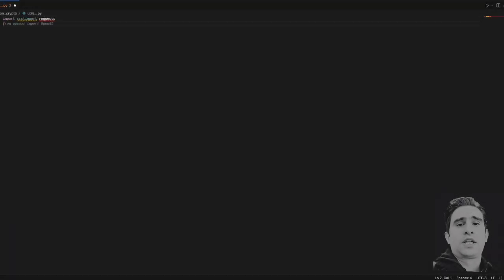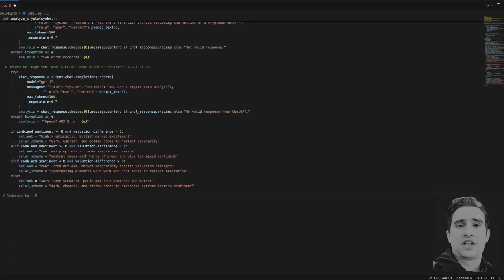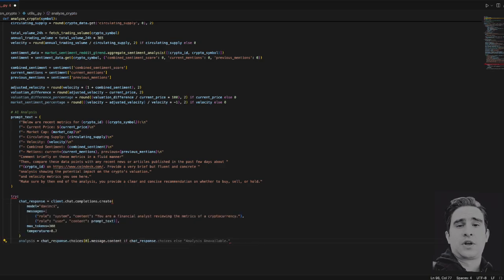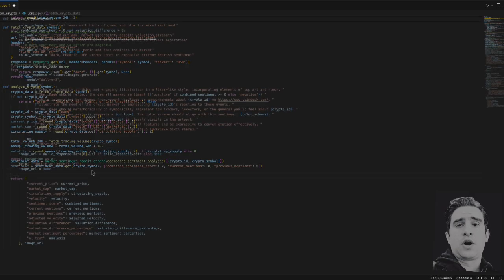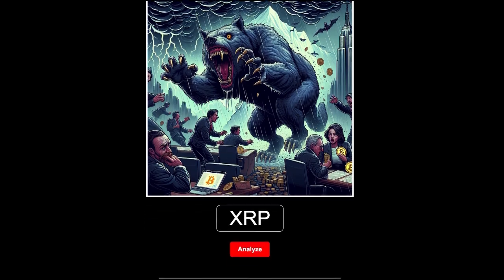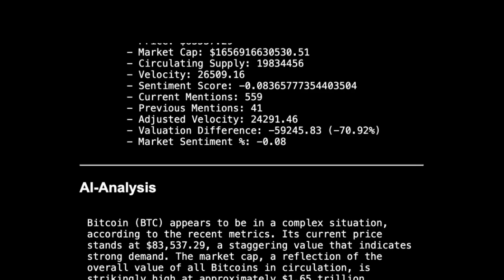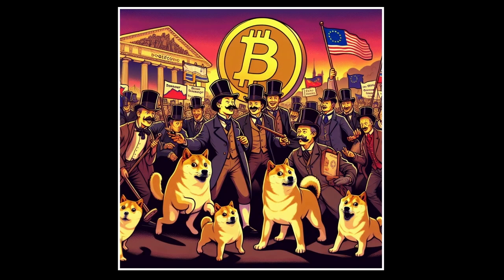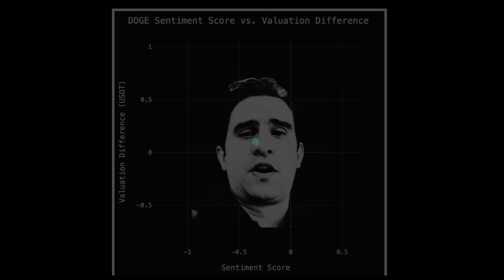Crypto Valuation & Sentiment Analysis with Python | Full Open-Source GitHub Repository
A GitHub repository featuring an open-source crypto valuation system that fetches real-time data and calculates key metrics to assess whether a digital asset is undervalued or overvalued based on exchange velocity and market sentiment.

AI-Powered Insights
Generates tabloid-style images summarizing the latest news, announcements, and events for the selected cryptocurrency.
Provides a comprehensive AI-driven analysis, contrasting fundamental metrics with current market conditions and perspectives.

Data Sources
👉 Market Sentiment: Sourced from Reddit discussions and the Google Trends API.
👉 Crypto Market Data: Retrieved via CCXT and the CoinMarketCap API.
👉 AI Analysis & Image Generation: Powered by OpenAI API.

Learn more about the valuation method: The Equation of Exchange on Wikipedia